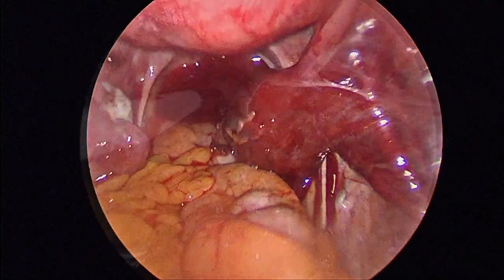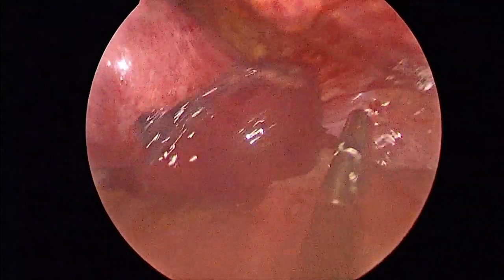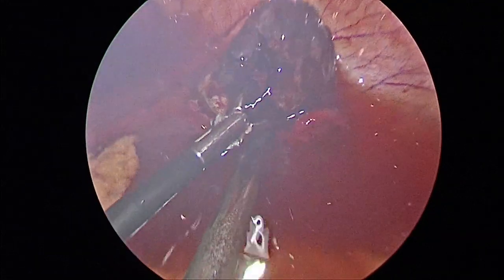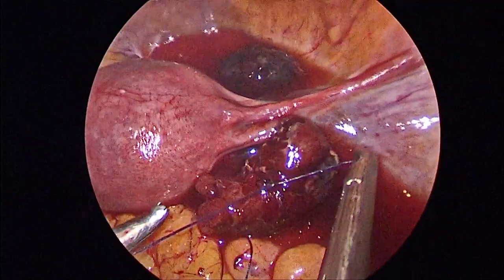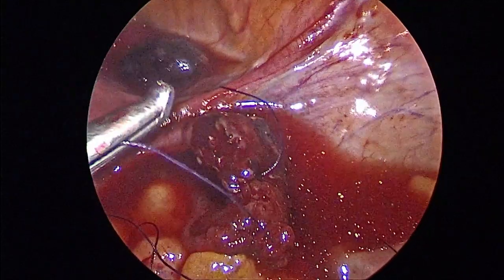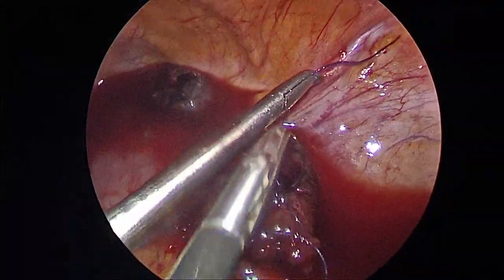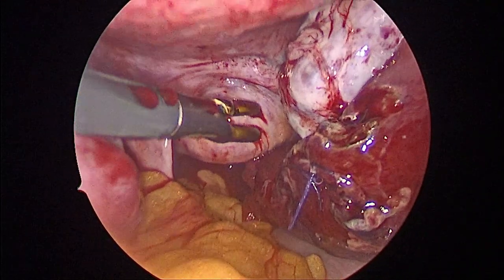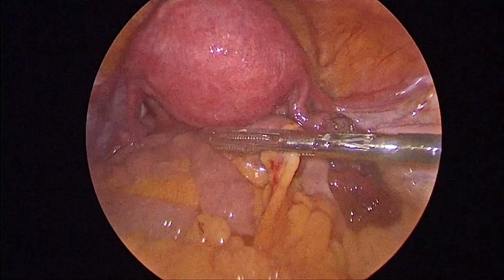Laparoscopic Salpingotomy : Save the Tube, save fertility.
Laparoscopic salpingotomy is a minimally invasive surgery .It save the fallopian tube .its very helpfull especially in young women those who have not completed the family.
haemoperitoneum will absorb all the light and dim the vision of laparoscopy.irrigation with normal saline will improve the vision
vasopressin is injected into the mesosalpingx to minimise the bleeding when we take an incision on the antimesentric border .
irrigation with normal saline into the incision will expel the contents.
no energy source is used to stop the bleeding.
polyglaction 4-0 is used to approximate the incision.
all the blood in the peritoneum is sucked to prevent the postoperative febrile morbidity.